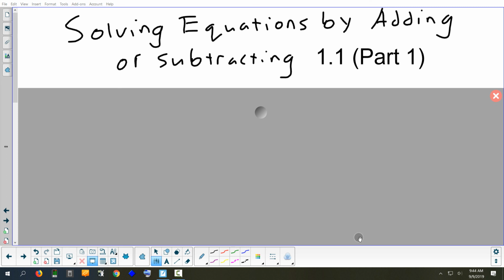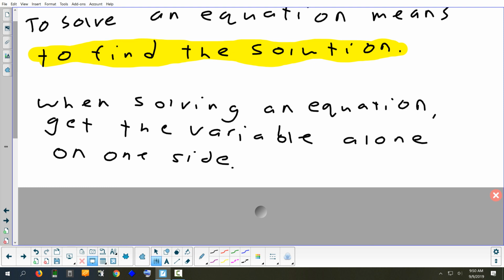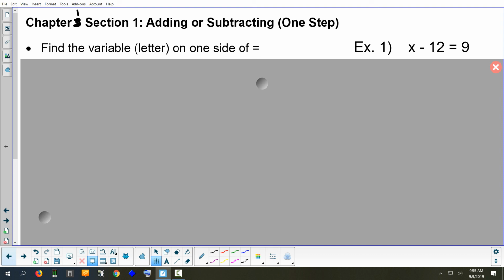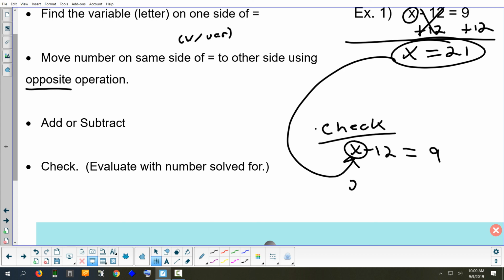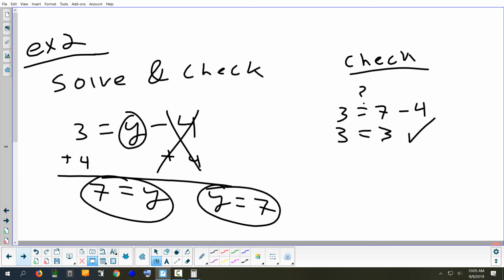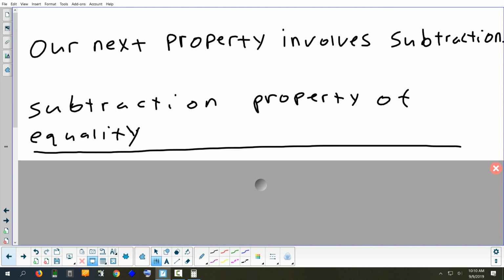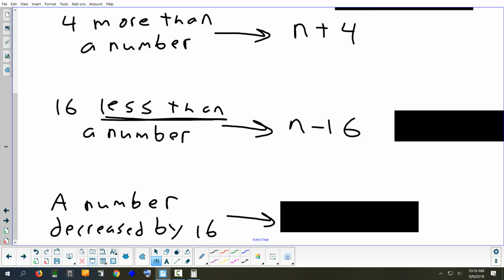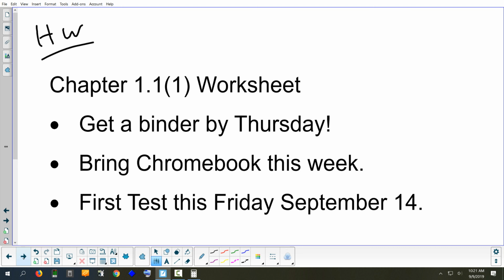1.1(1) Solving One Step Equations (Addition & Subtraction) 9-9-19